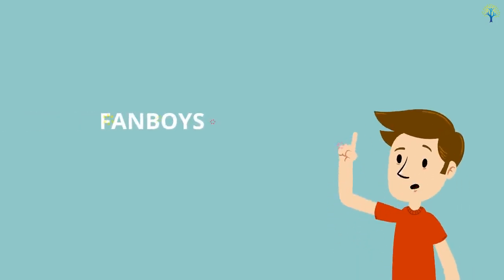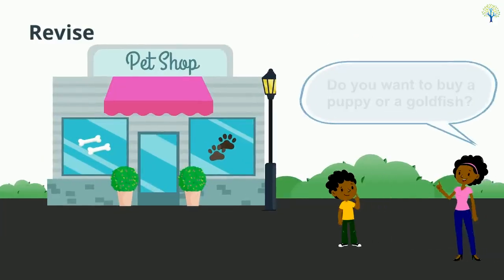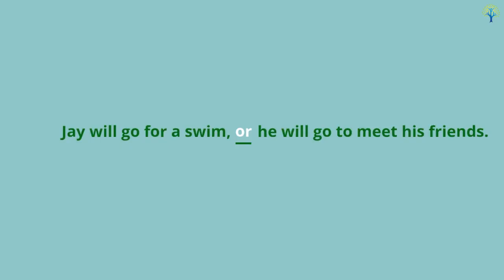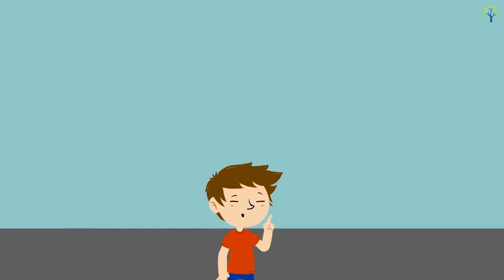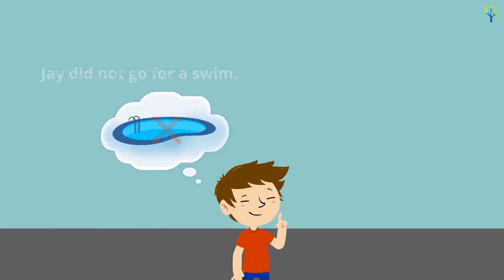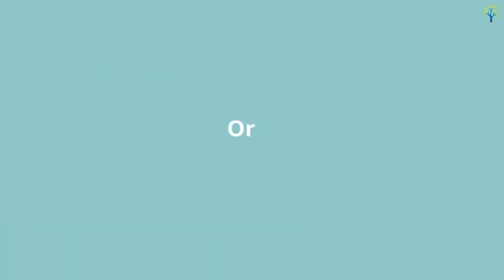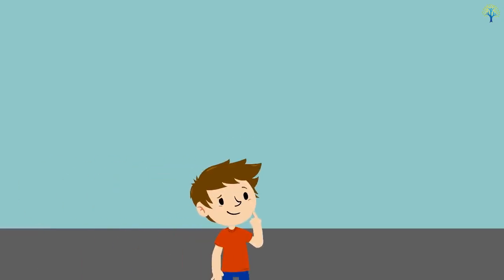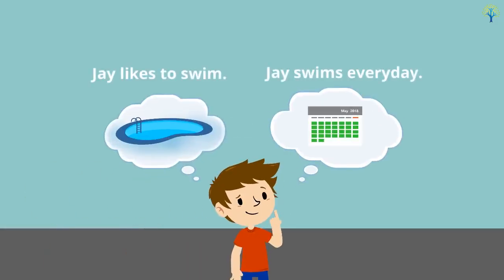How to Use Conjunctions to Frame Better Sentences | English Grammar Basics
Want to connect your thoughts smoothly in English? This video teaches you how to use conjunctions like and, but, or, because, and so to frame clear, natural-sounding sentences. Perfect for beginners building everyday communication skills.